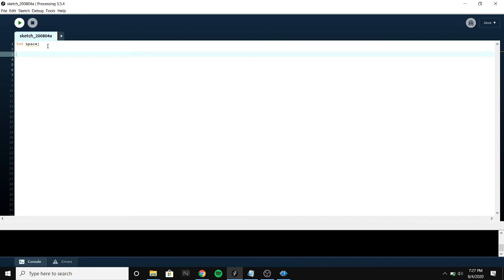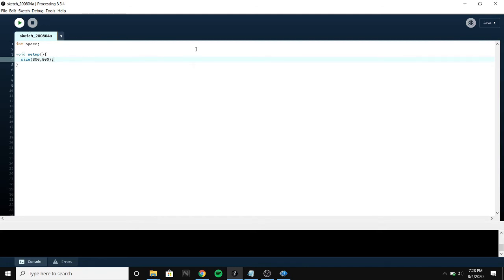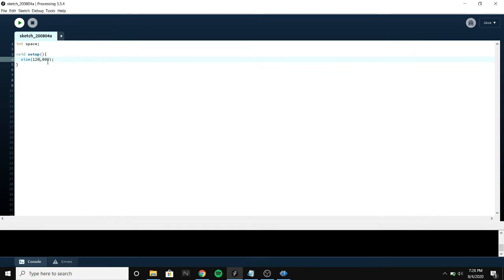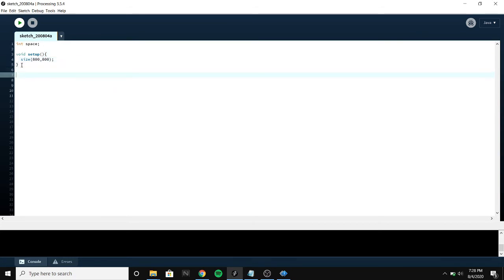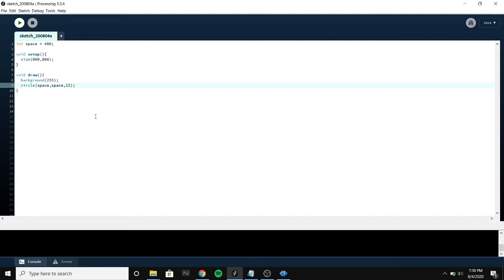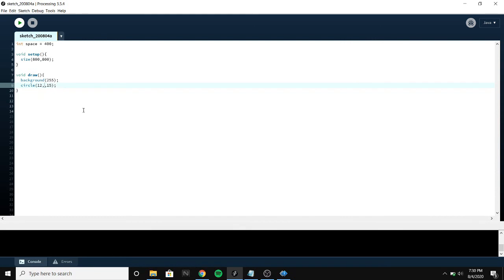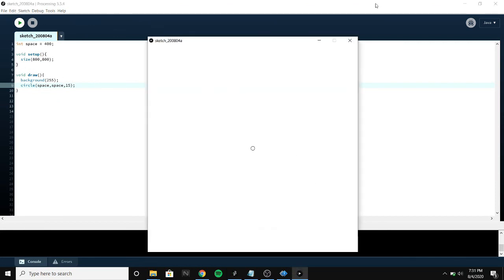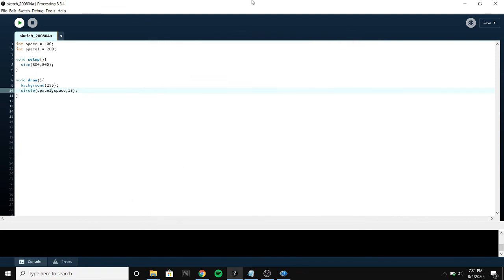Learn How to Code!!! || Learn Processing Part 2 - Variables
Shout out to tony wood for commenting on the last video